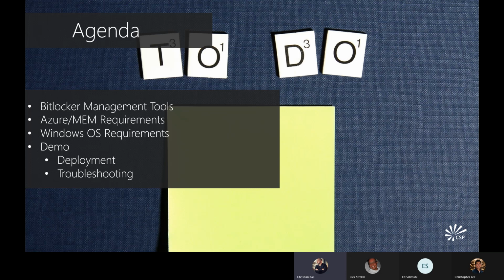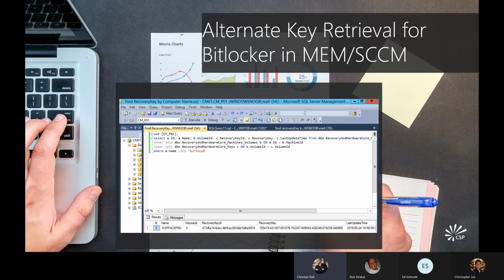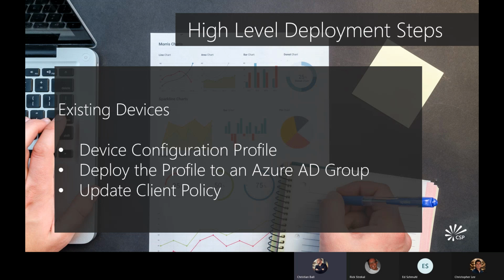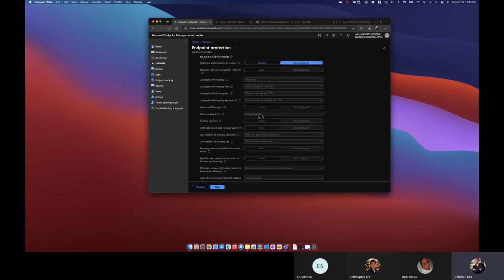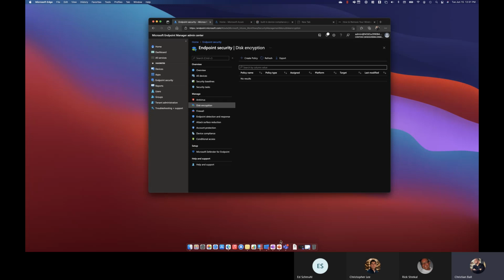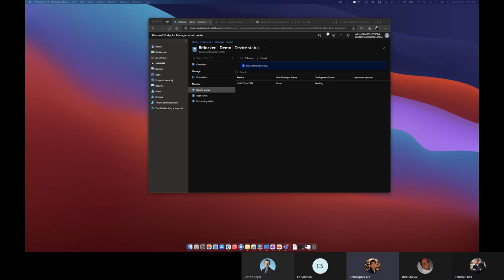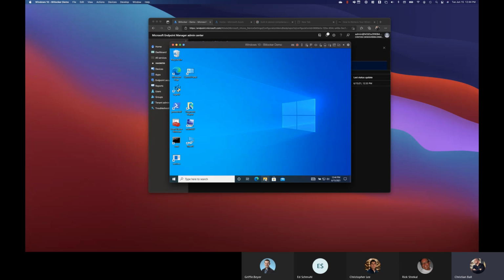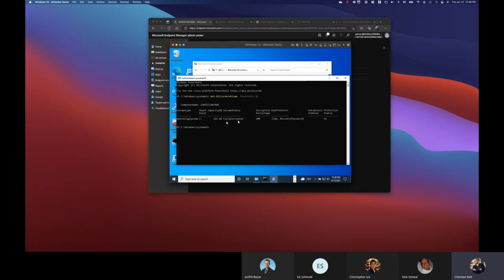Simplifying BitLocker Deployment and Management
Endpoint encryption may just be one tool in your security toolbox, but it is an important one!  BitLocker has been around since the Windows 7 days, but how well do you really know how to use it?  As we move more to cloud, BitLocker management is no exception.  In this session we will take a closer look at how to properly enable and use BitLocker in a cloud-first world, as well as identify where many companies stumble with using endpoint encryption.